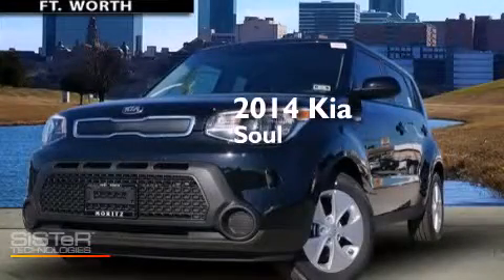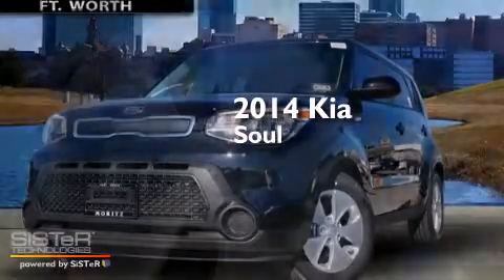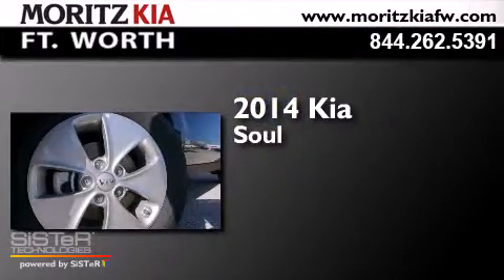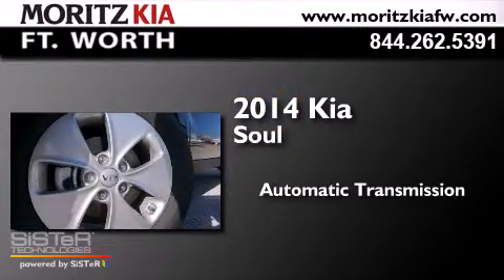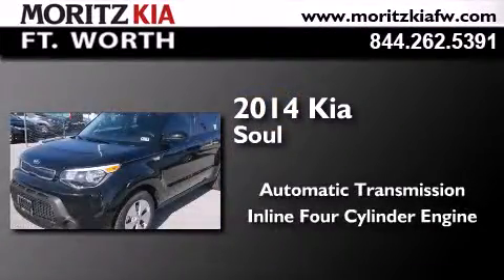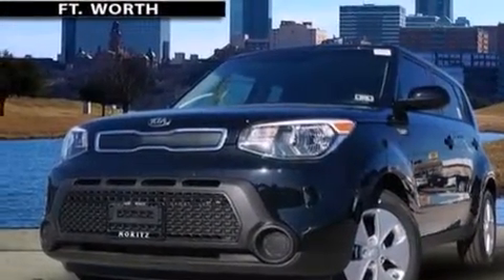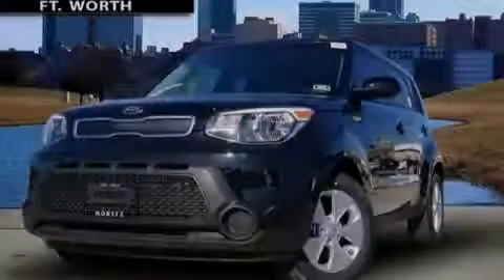2014 Kia Soul Fort Worth TX 76116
We have been honored to serve the Fort Worth TX area , we promise that your experience at our dealership will exceed your expectations ! Year : 2014 Make : Kia Model : Soul Engine : I4 1.6 L Trans . : Automatic Exterior : Shadow Black Interior : Black Stock : 098030 Moritz Kia Fort Worth 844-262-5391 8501 I-30 W. Fwy Fort Worth , TX 76116